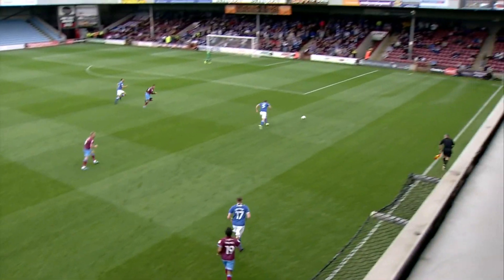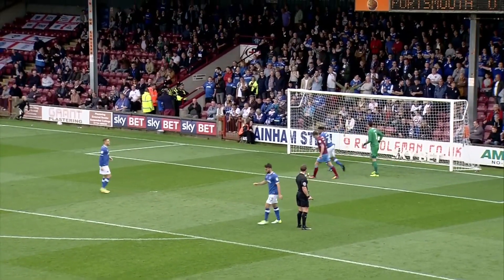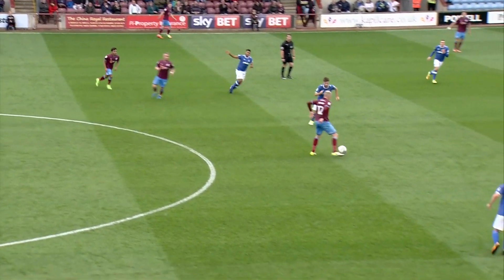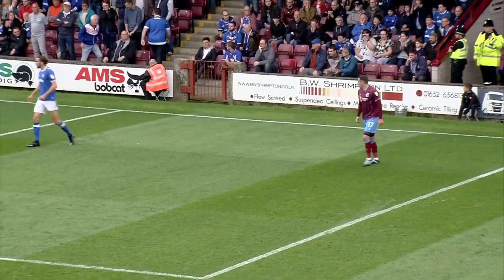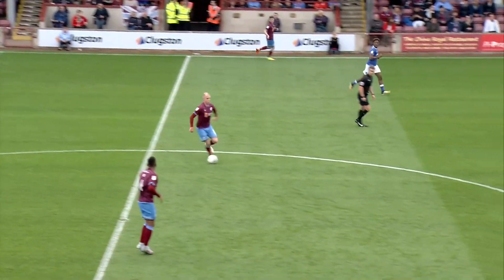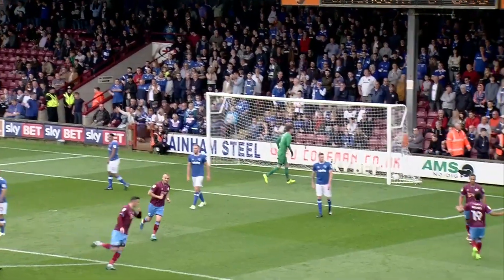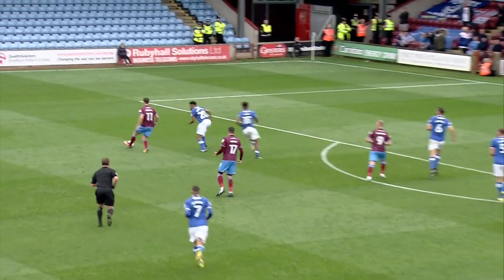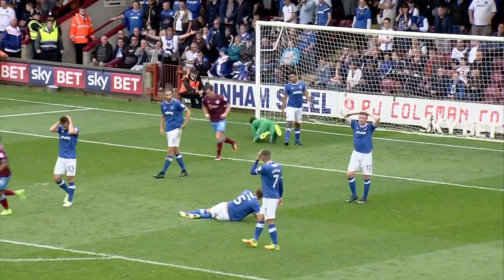Highlights: Scunthorpe United 2-0 Portsmouth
The key moments from Pompey's 2-0 Sky Bet League One defeat to Scunthorpe United at Glanford Park.